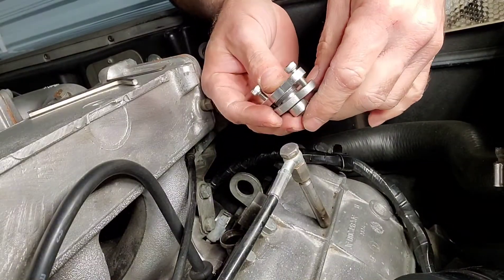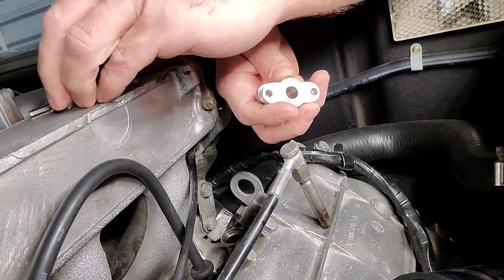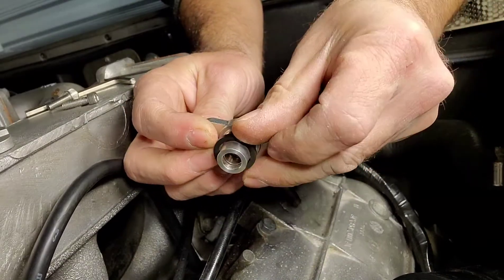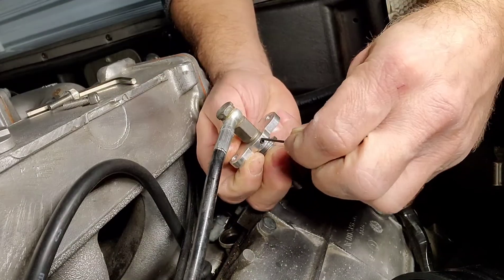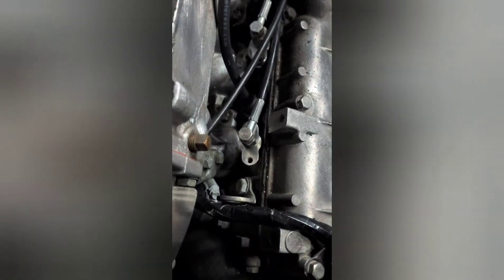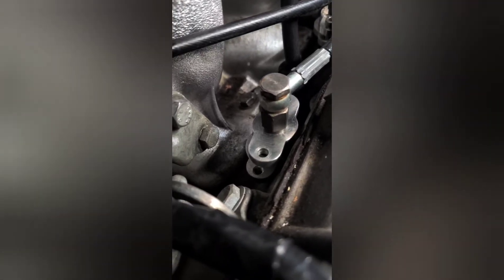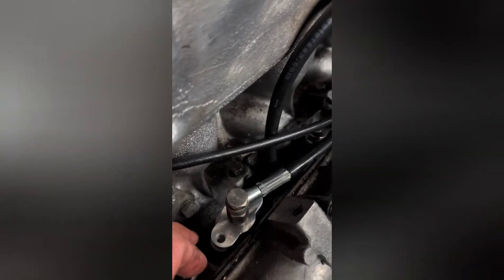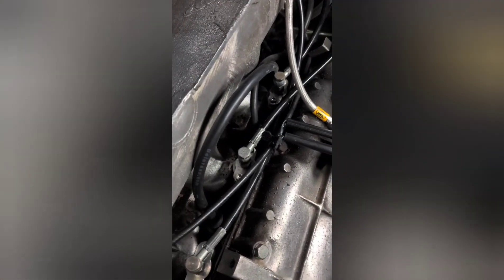Delorean Industries fuel injector clip install how-to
in this video I give a quick rundown on how Dpi's injector clips work and are installed